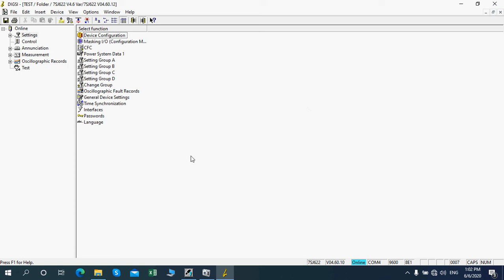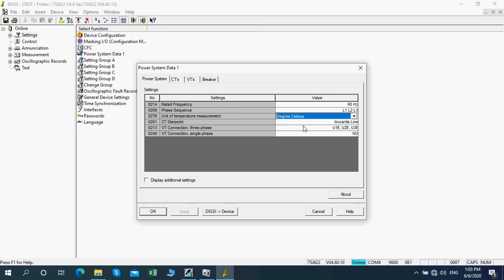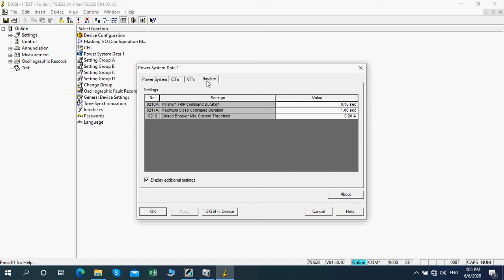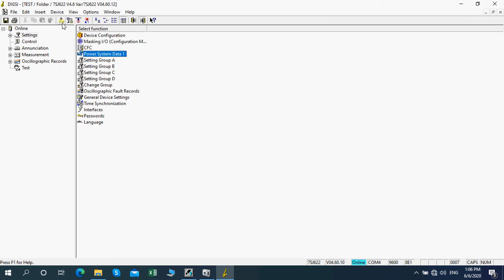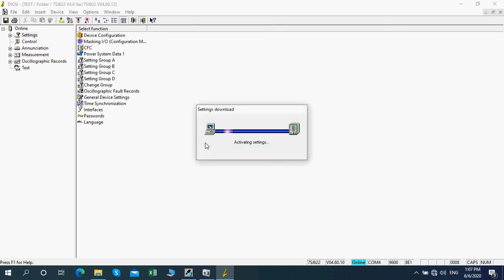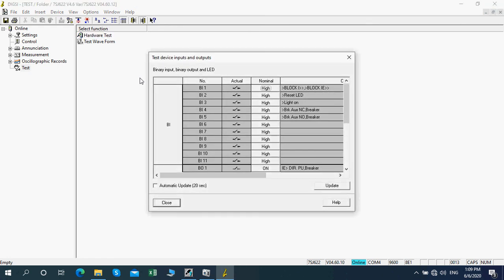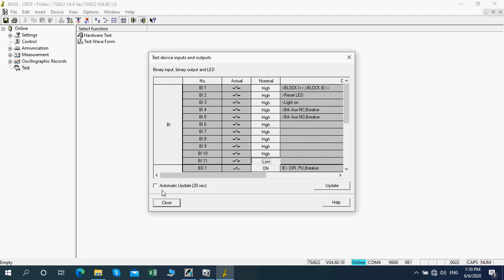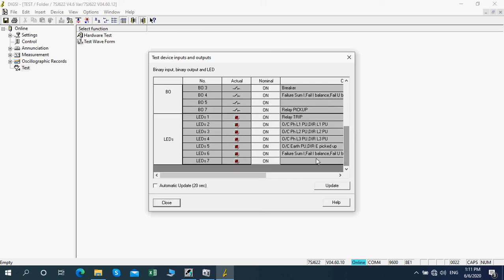3 7SJ622 HOW TO CHECK THE BINARY IN OUT AND LED - Arjun